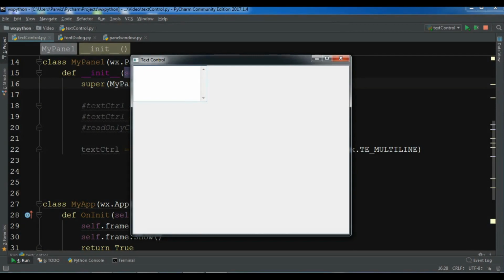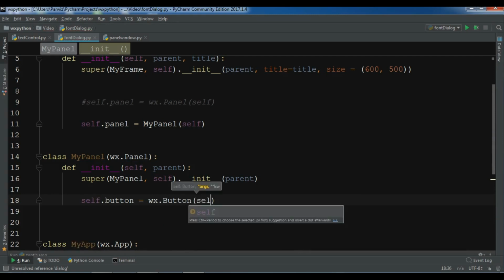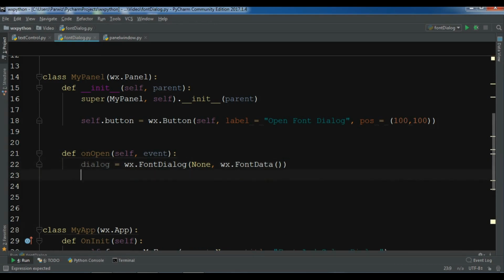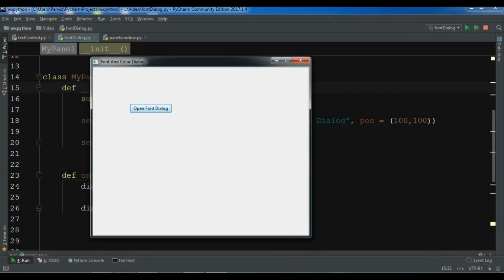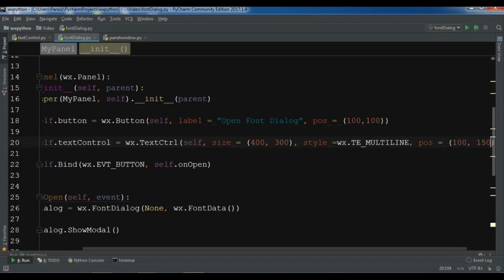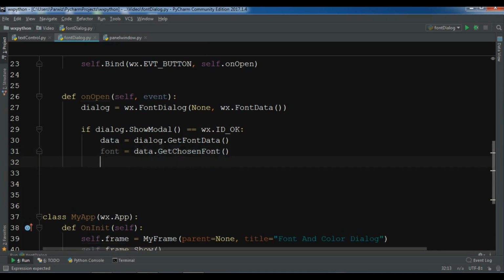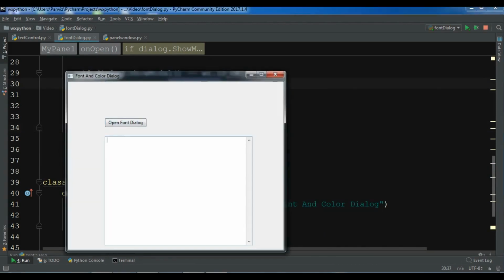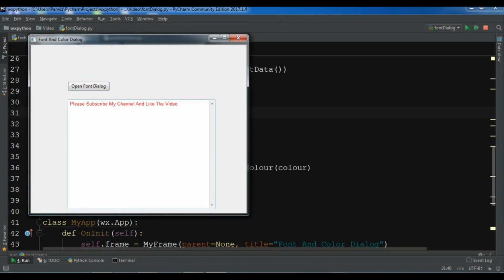wxPython GUI How To Create Font Dialog #21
In this video iam going to show you How you can Create Font Dialog In wxPython

More Video Tutorials You Can Watch